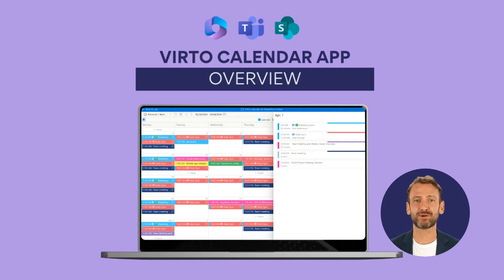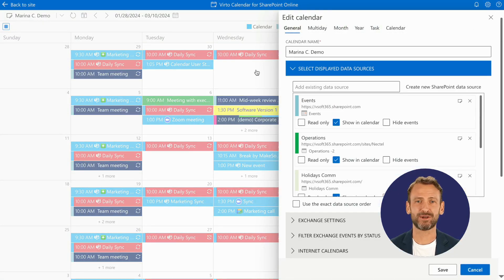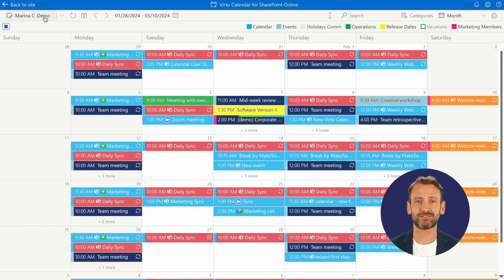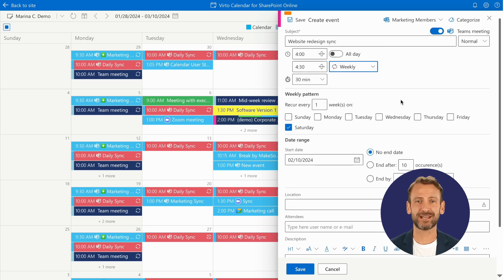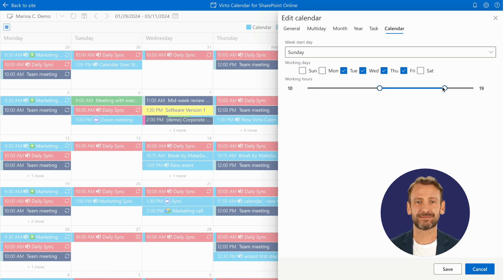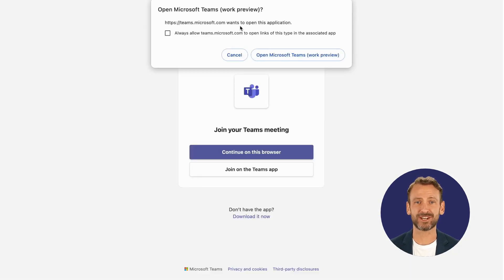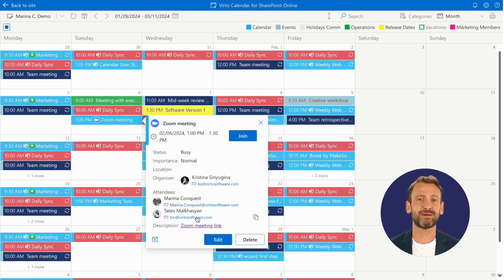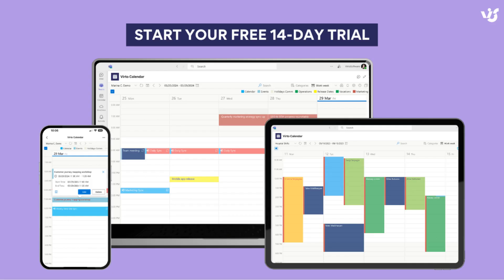Virto Calendar App Overview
Welcome to Virto Calendar App–a tool that will help you to merge all your calendars in one place in SharePoint Online and Microsoft Teams. In this video, we will show you the main features of the Virto Calendar App.